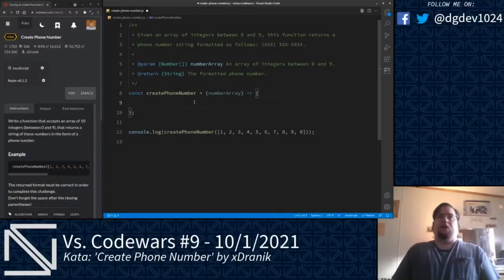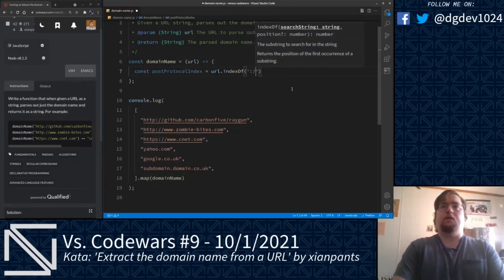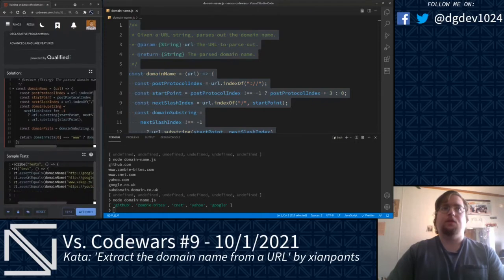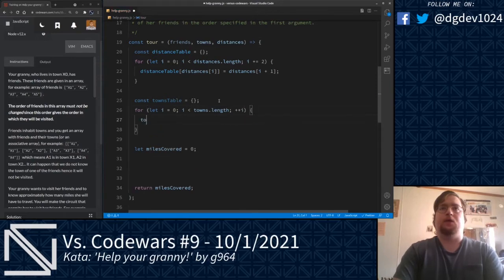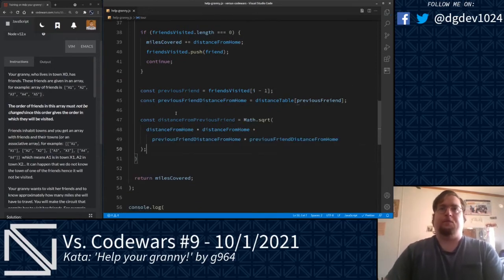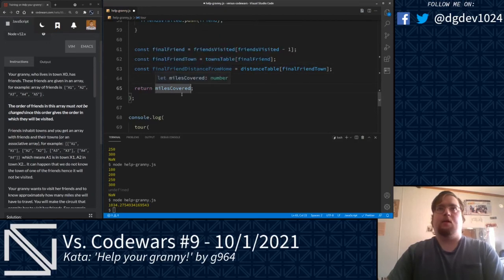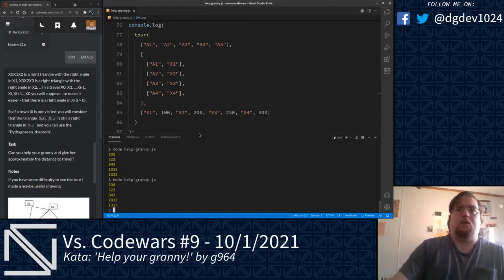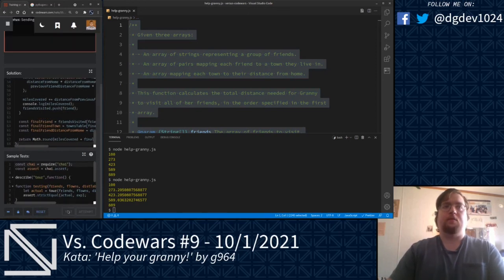Vs. Codewars #9 - Phone Numbers, URL Domains, and Granny's Friends (and The Problem With Pythagoras)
NOTICE: Portions of today's episode were fast-forwarded for time.

Hello, again! In today's episode of "Vs. Codewars", you get to see me extract the domain name from an internet URL string; take an array of integers and format them into a valid phone number string; and go a long distance to help Granny on a trip to see her friends, using the Pythagorean Theorem... not to calculate the hypotenuse of a triangle, but to calculate one of its legs!

0:00 - Intro
0:36 - Kata: "Create Phone Number" by xDranik
5:56 - Kata: "Extract the domain name from a URL" by xianpants
13:40 - Kata: "Help your granny!" by g964
44:22 - Outro

If you wish to try these Katas for yourself, please do so before watching this video... and for the last Kata, be sure to use the correct version of the Pythagorean Theorem!